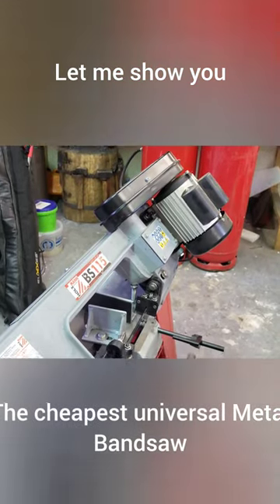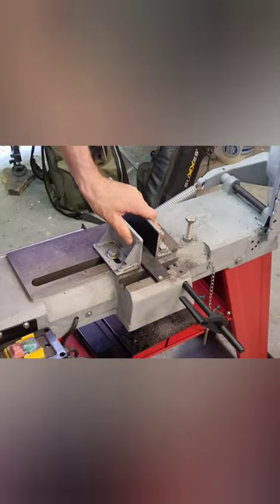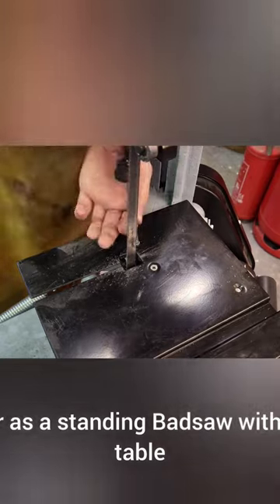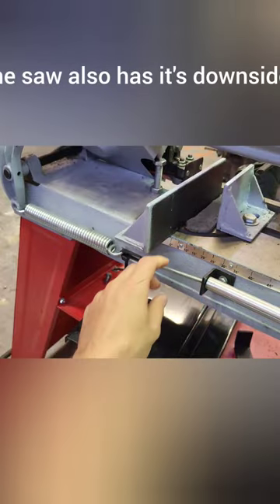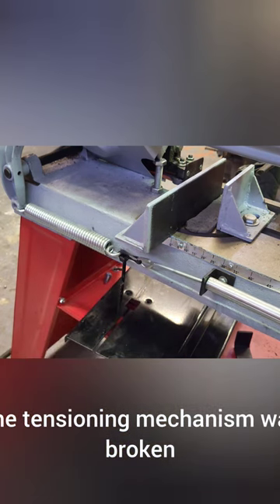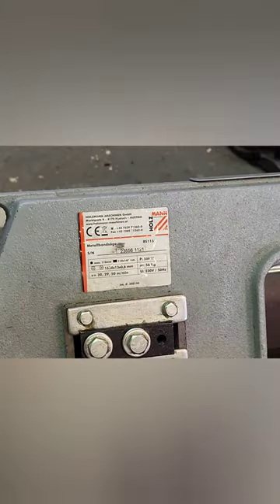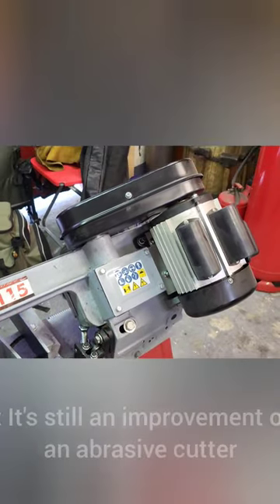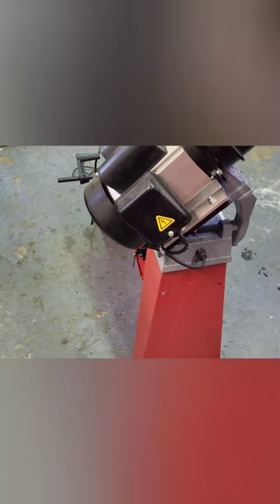The cheapest universal Bandsaw